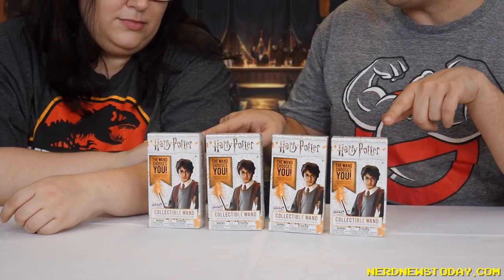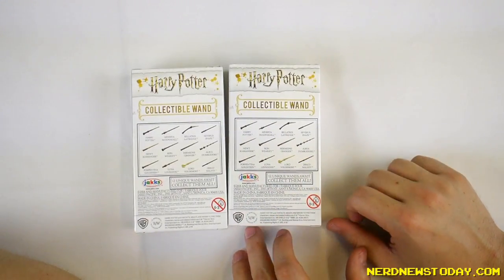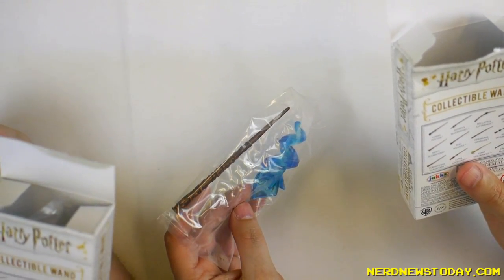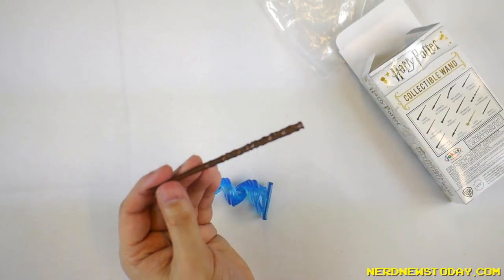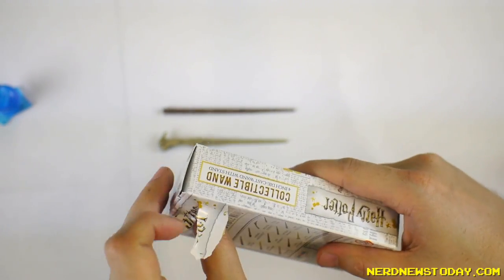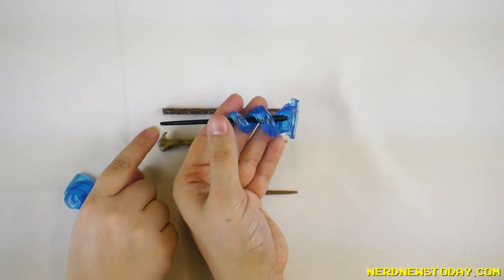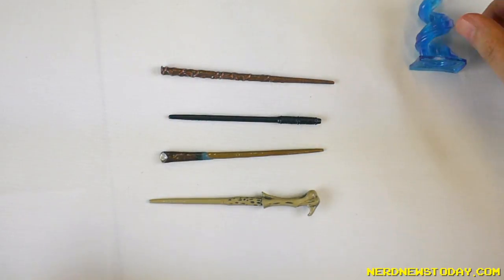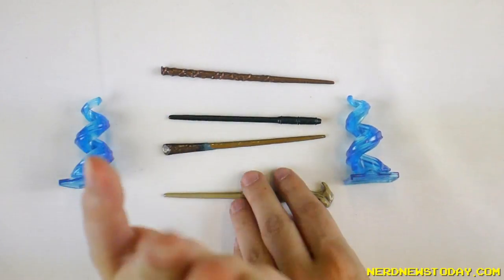Harry Potter Collectible Wands Blind Box Review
Now you can join the Wizarding World of Harry Potter, but at 1/8th the original size. Today, we look at the Harry Potter Collectible Wands from Jakks Pacific, a blind box series featuring small die-cast replicas of your favorite wands from all the wizards and witches from the Harry Potter movie series.